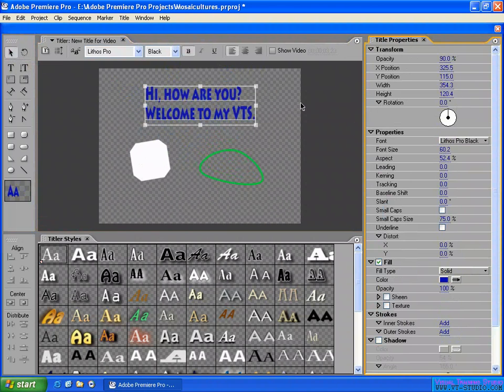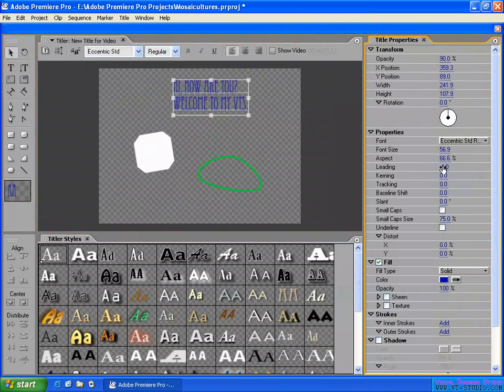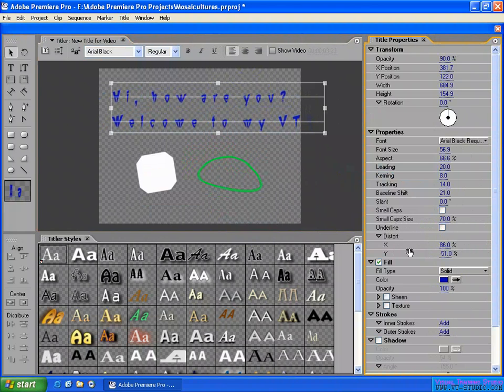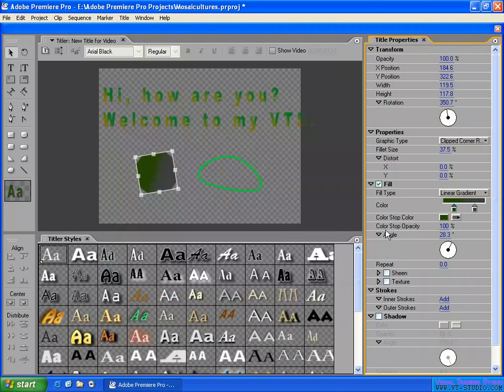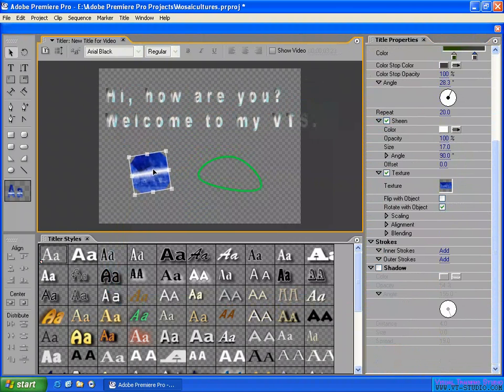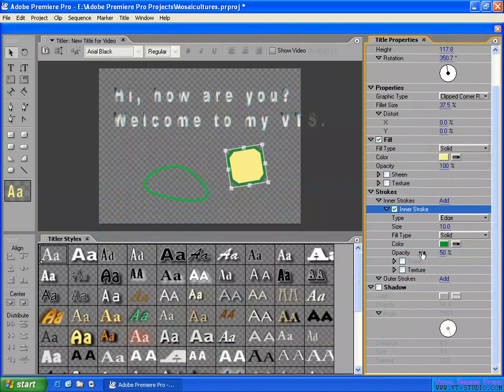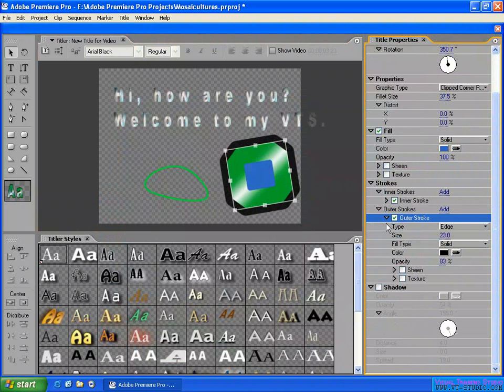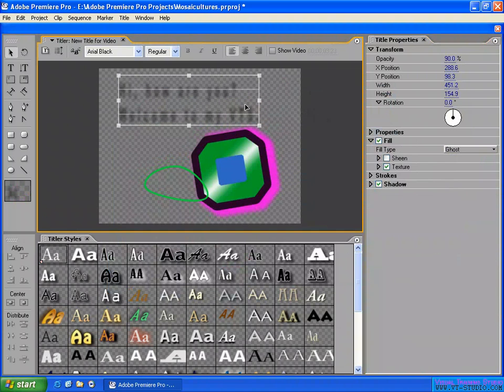Working with the Title Designer in Adobe Premiere Pro 2.0 - The Title Properties.mov